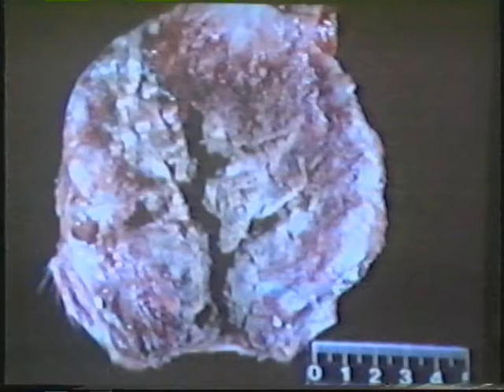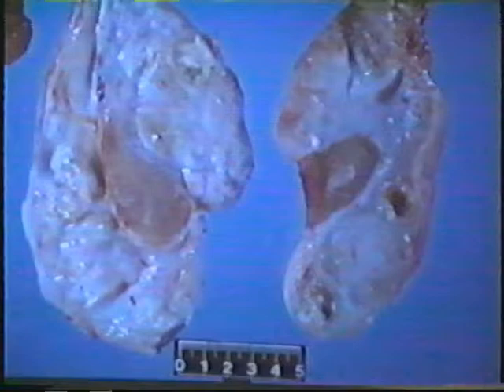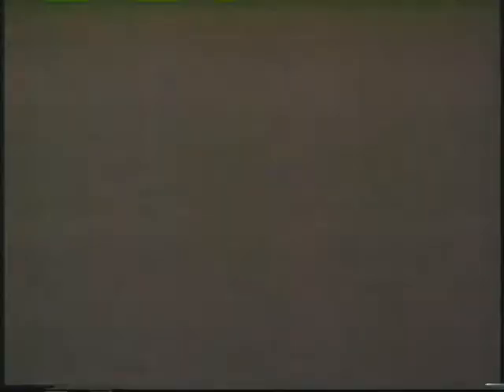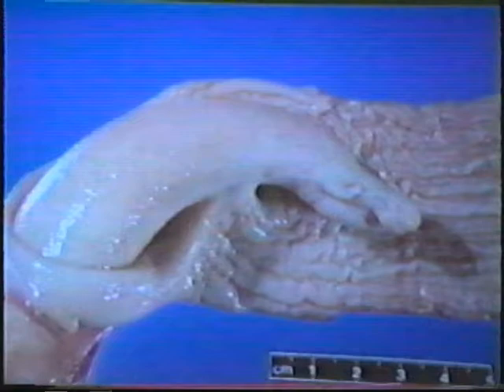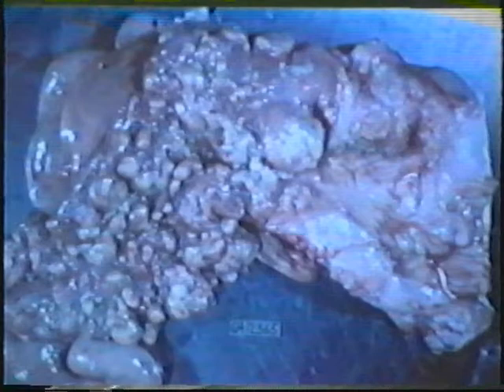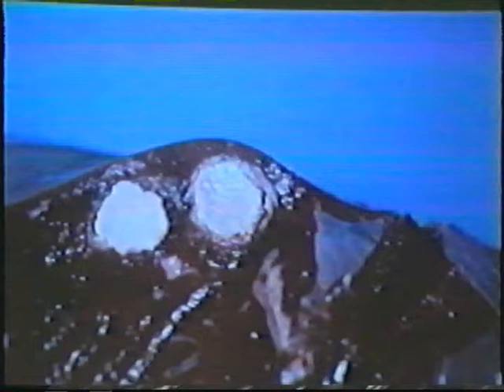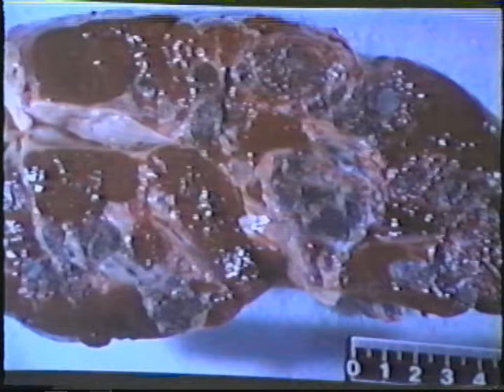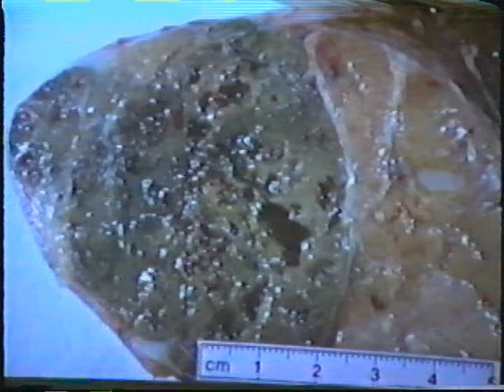Edwards 1 R14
Here is Part 2 of John Edward's lecture on Diseases of Ruminants, recorded at the Uniformed Services University of Health Sciences in 1993.

If you look past the technical inadequacy of filming a lecture with a videocamera off a screen  back in the early 1990's, there is excellent material to learn!